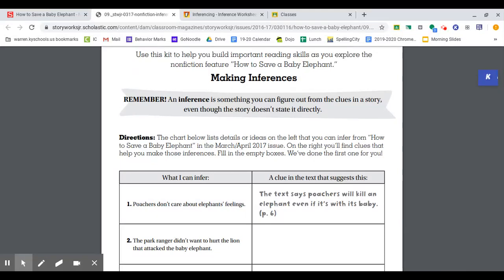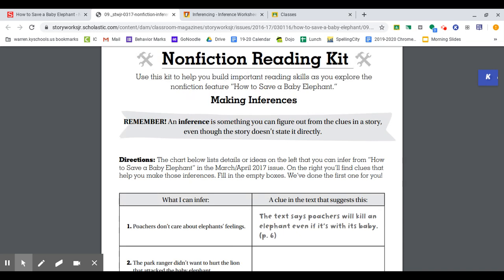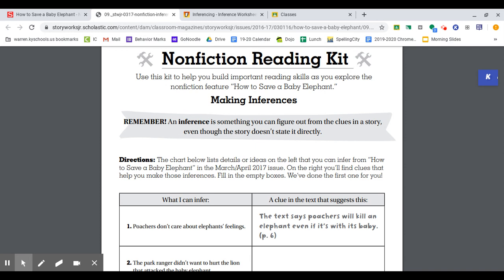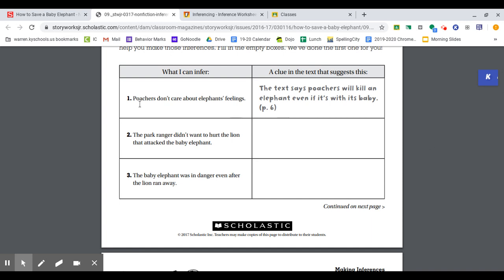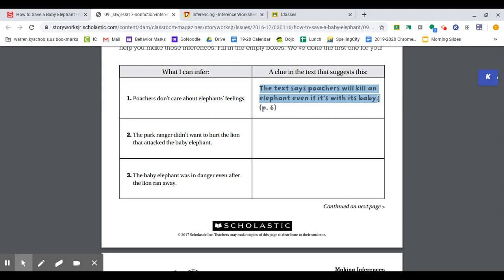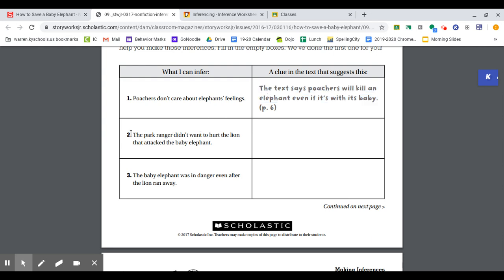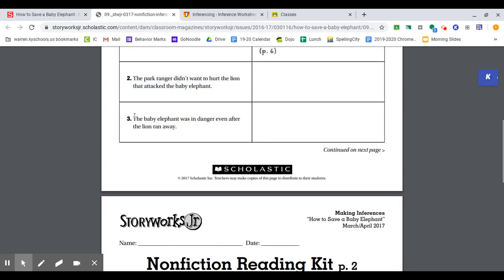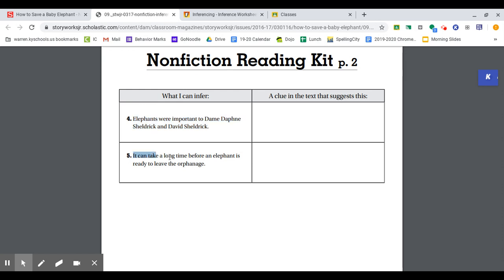NTI "How To Save A Baby Elephant" Making Inferences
NTI "How To Save A Baby Elephant" Making Inferences Directions